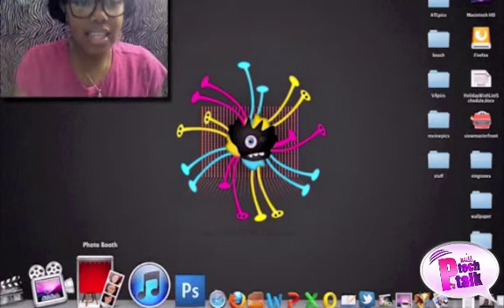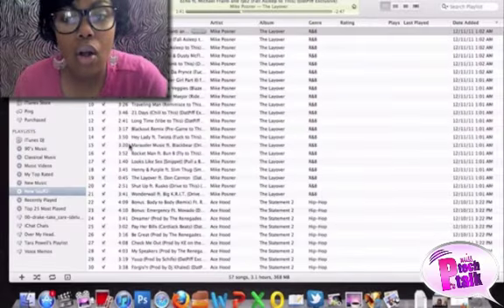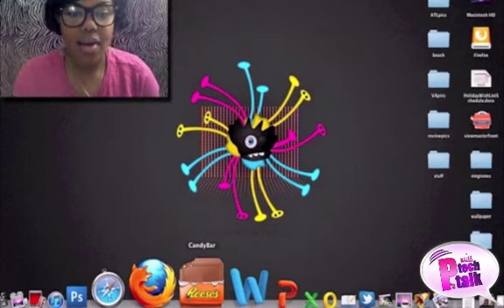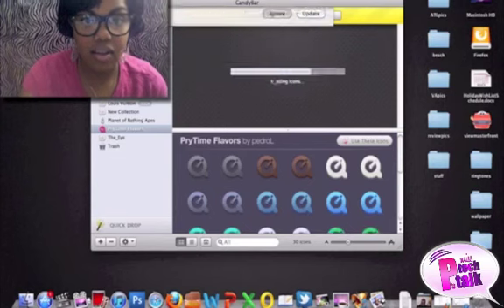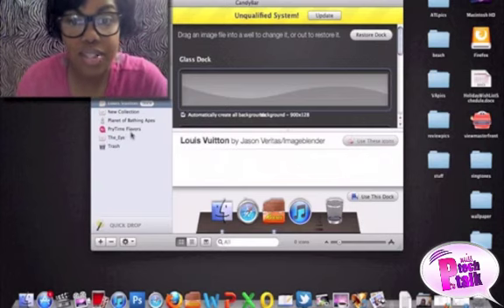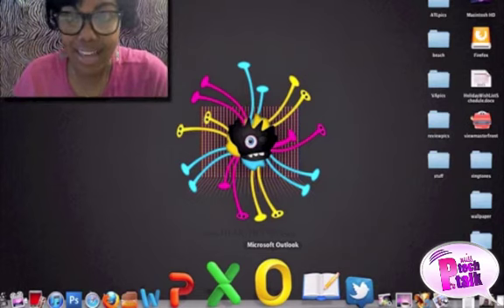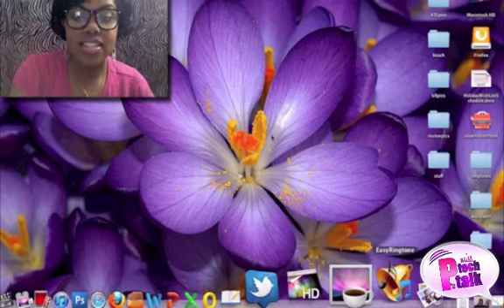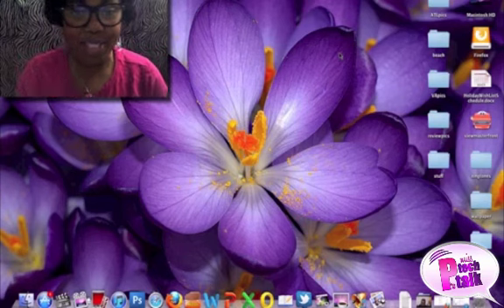Day 5.8: What's In My Dock & a Surprise!